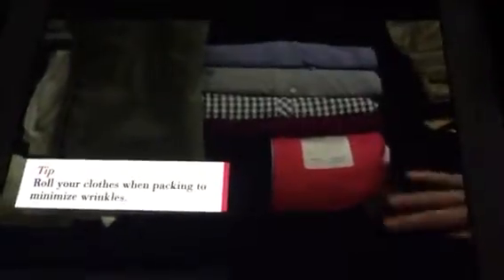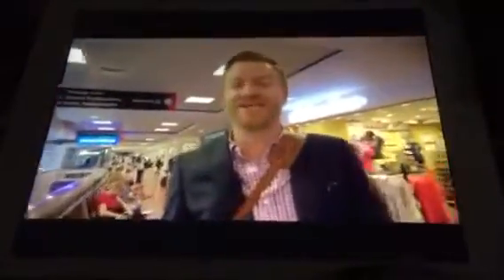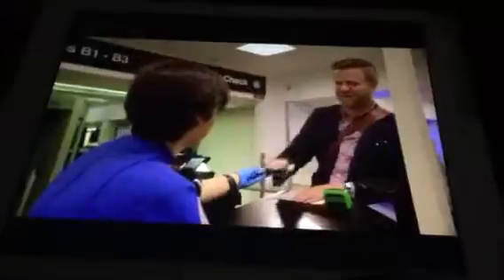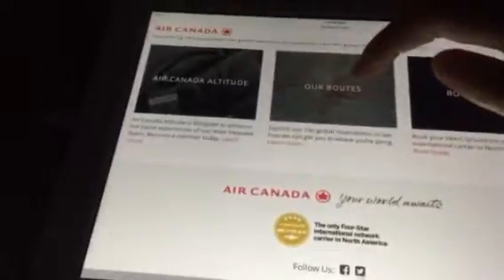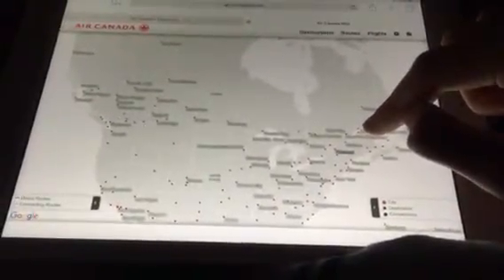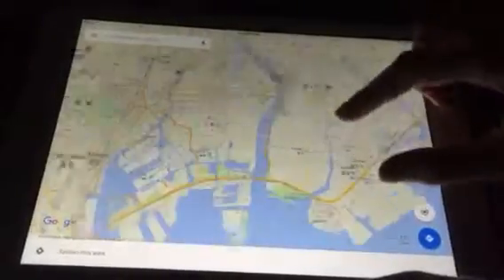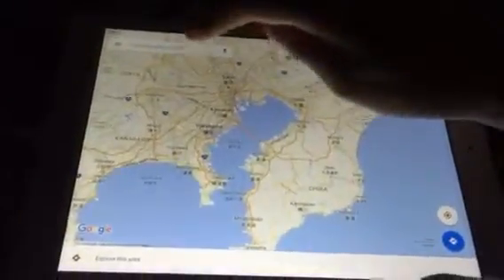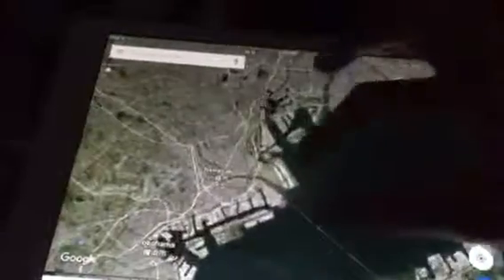All about my parent's trip to Brazil other half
This is the other half of the video if you want to see the first half click on my channel button then you'll find it.